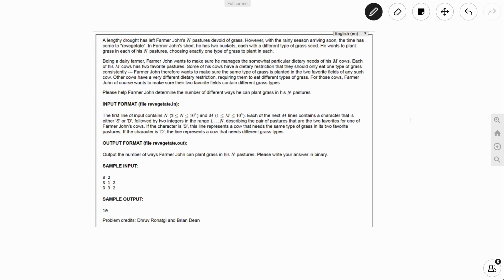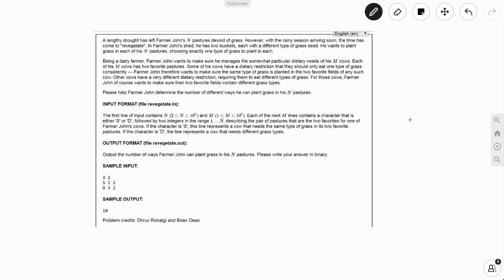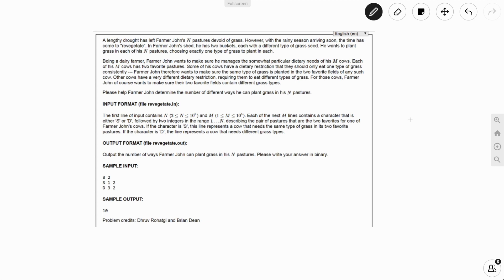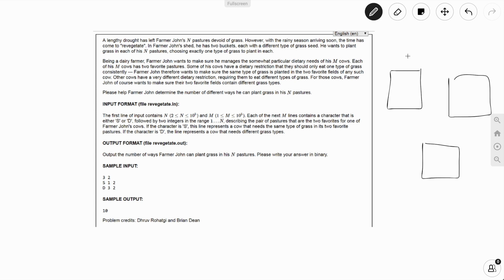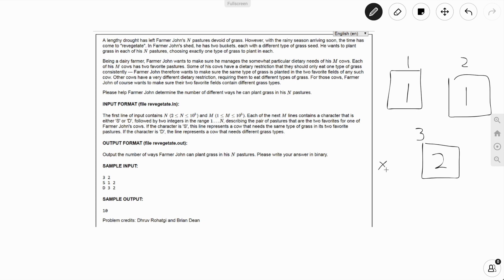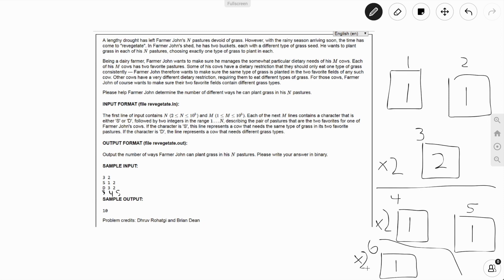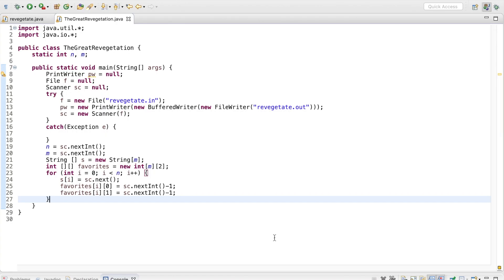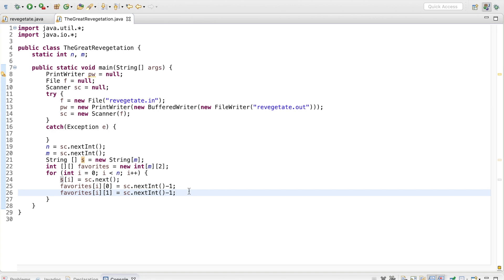2019 USACO February Silver: Revegetate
On The Spot STEM covers the problem Revegetate from the USACO Silver contest in February 2019. If you have any questions then please ask!

To get this video out to you guys as soon as possible, we didn't include the clip of us submitting the code and showing that it would get all the test cases. We will add that clip to the video as soon as possible.

Typo in code: on line 32, the for loop should read m instead of the n as shown in the video